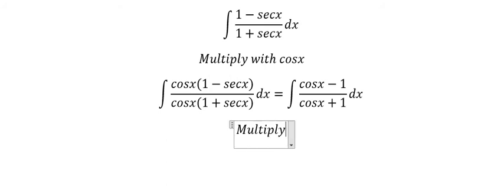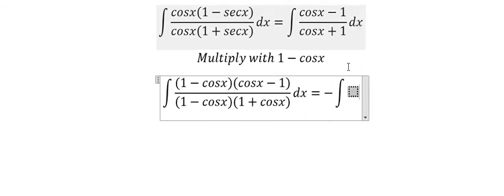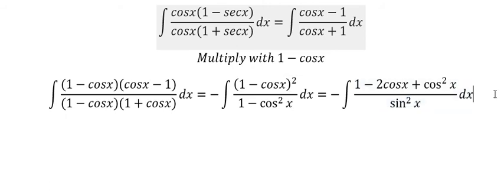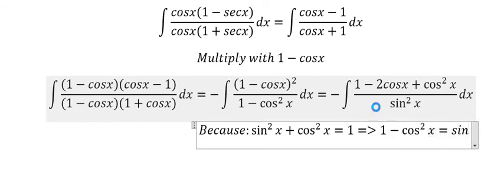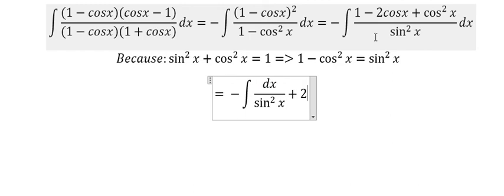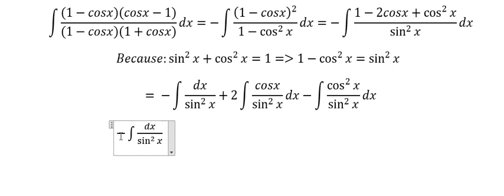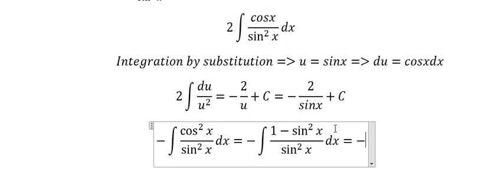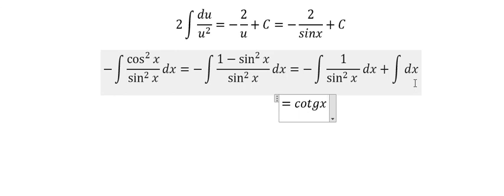Calculus Help: Integral (1-secx)/(1+secx)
Here is a short video to illustrate how to find the Integrals